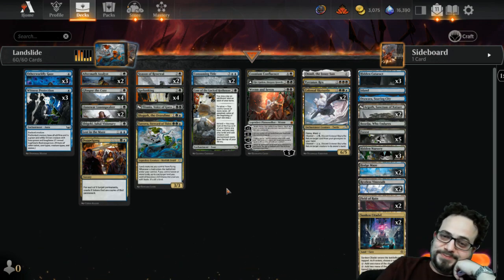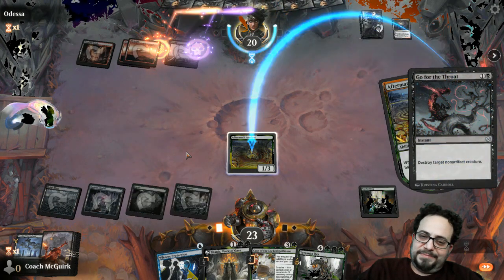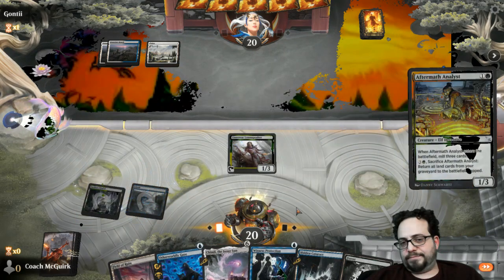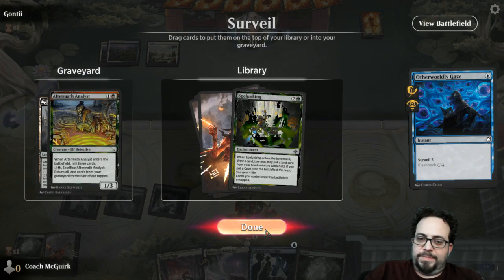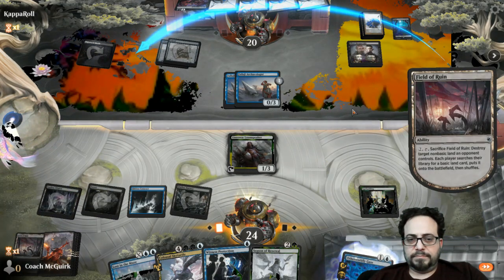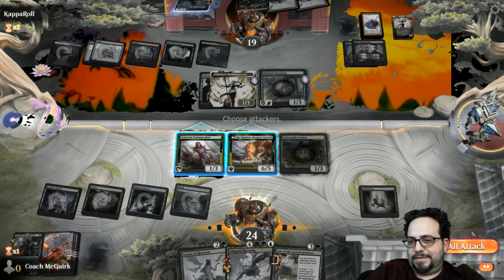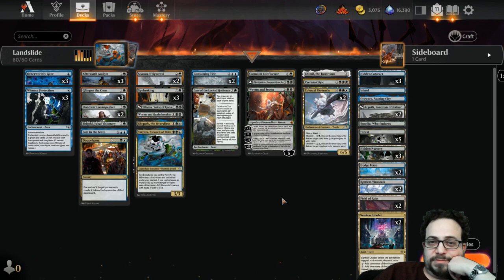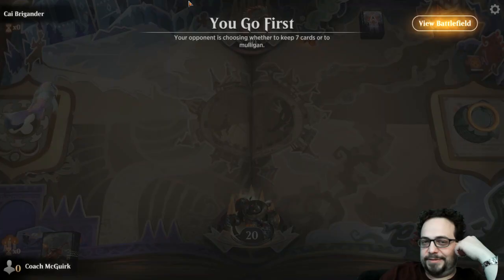UG Mill Ramp Hilarity (Standard)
I love this deck. I think the (goal) win condition is absolutely hilarious, and it works really well regardless. Puerly casual.